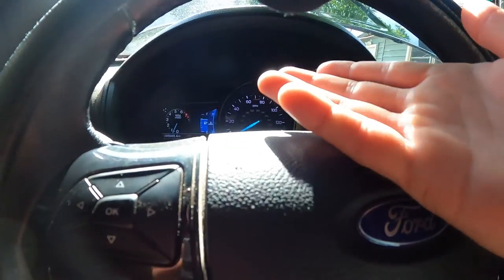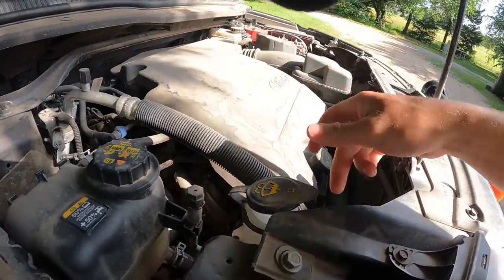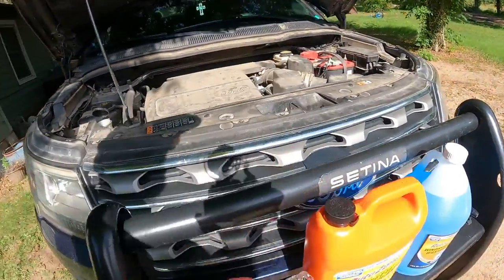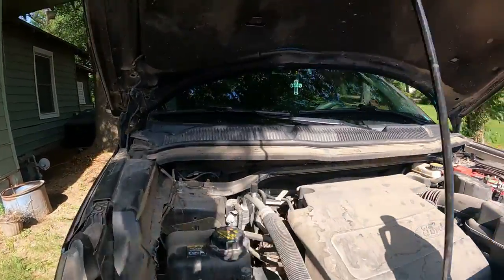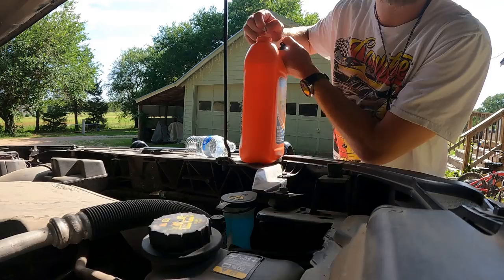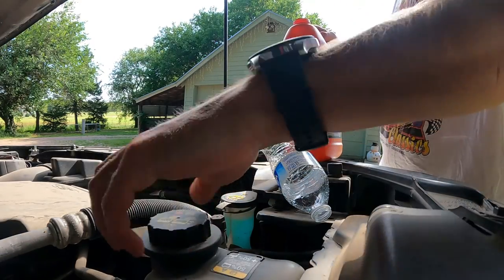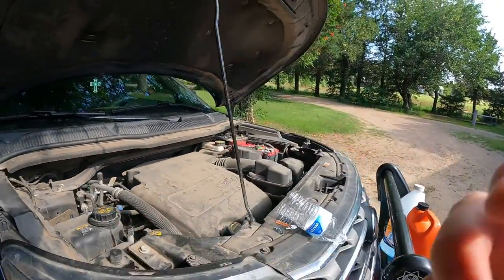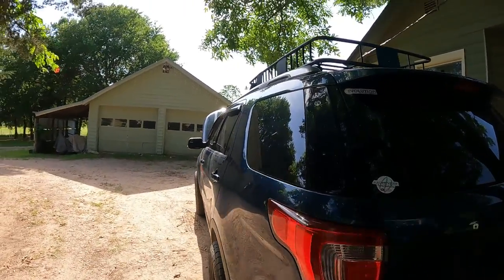Dora's flashing all SORTS of lights! - Daily Vlog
32gb SD Card (2 pack)